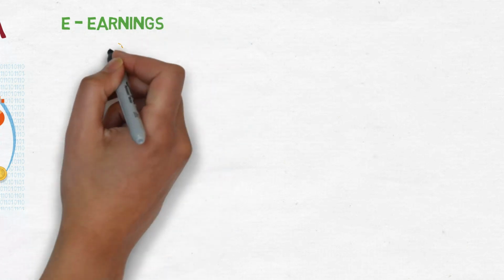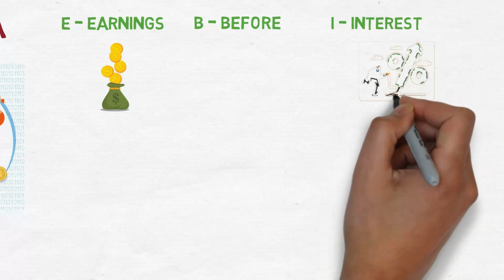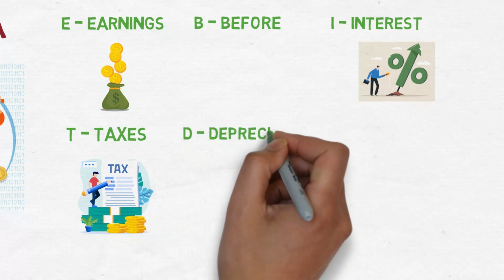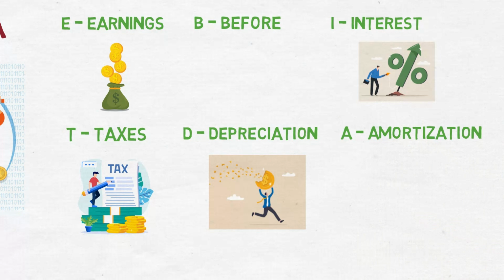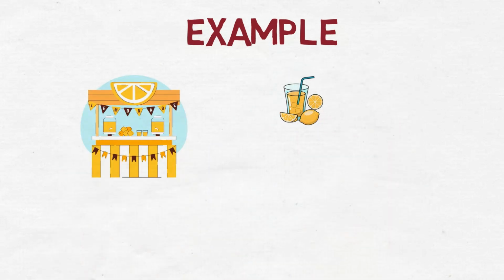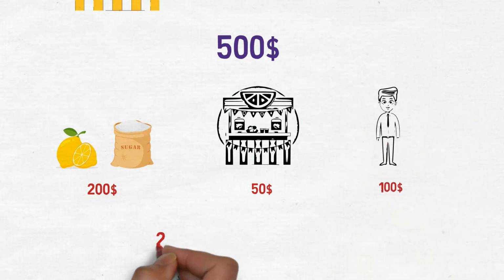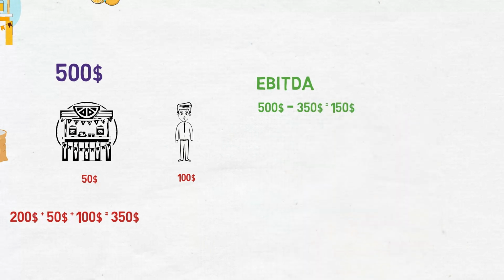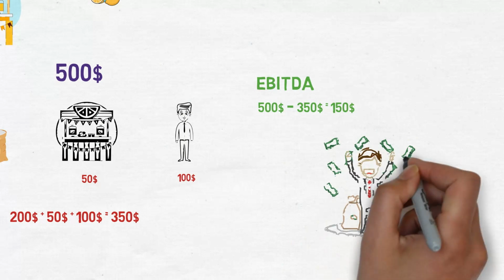What is EBITDA? | IN 3 MINUTES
Provided fundamental definition and understanding of EBITDA while detailing some practical applications in real-world scenarios.